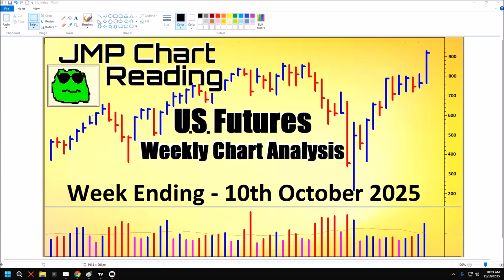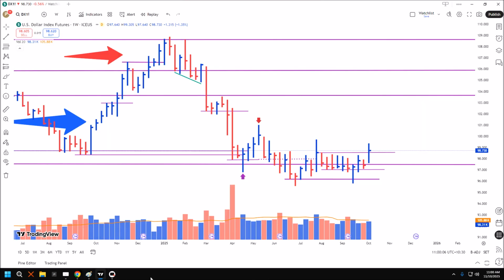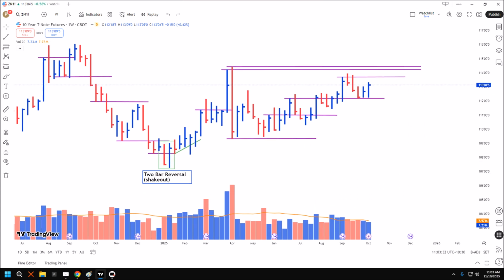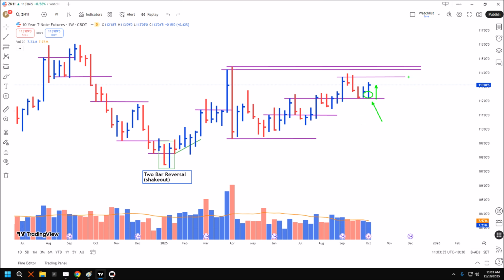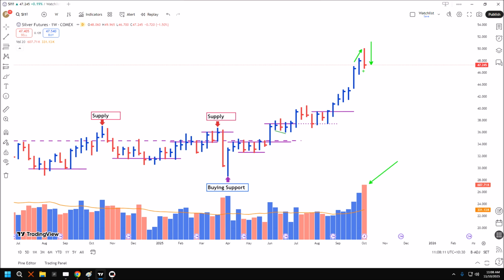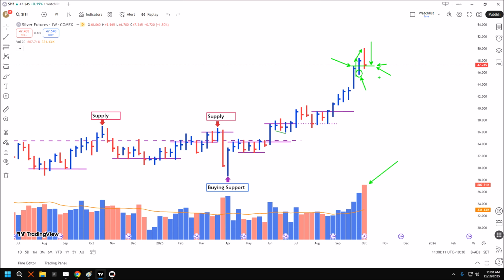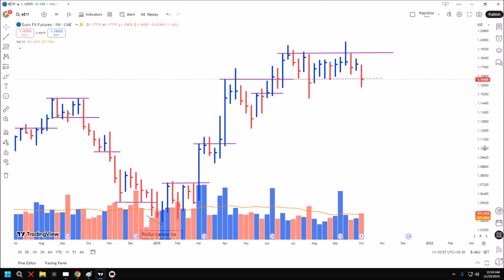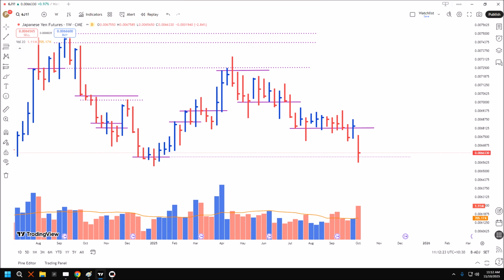US Futures - Weekly Chart Analysis - 10th October 2025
Educational and Informative commentary around the supply and demand structure of the Australian Stock Exchange and some of its sectors, using Weekly Charts - for the week ending  10th October 2025

Everything shown here is for informational and educational purposes only and not for the purpose of providing financial advice. You should contact your financial adviser to obtain advice with respect to any particular personal financial issue. Nothing here should be construed to form financial advice or a financial relationship.